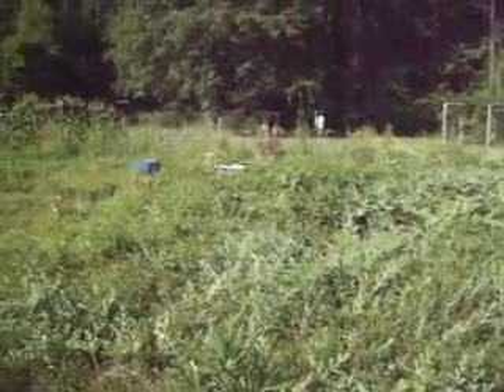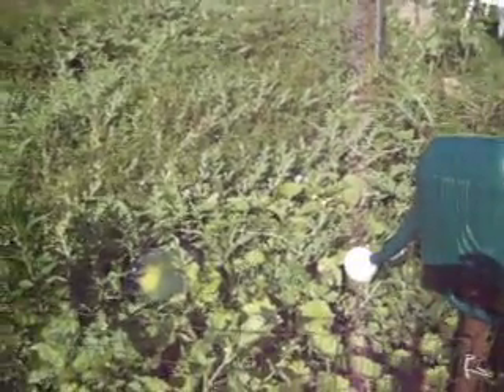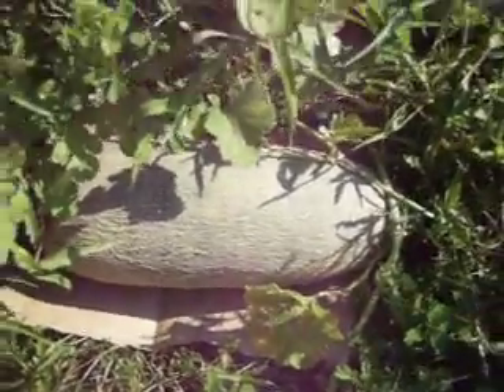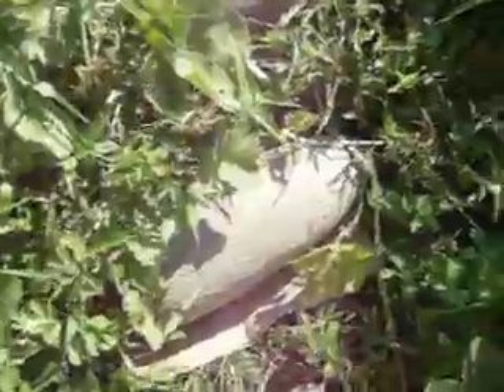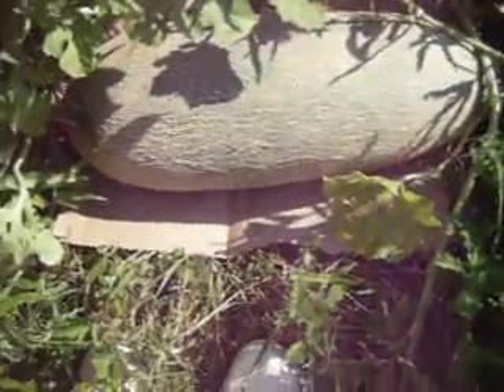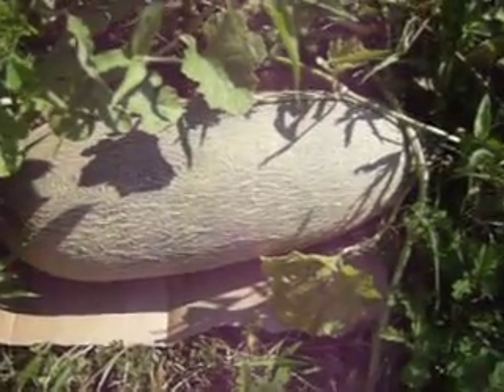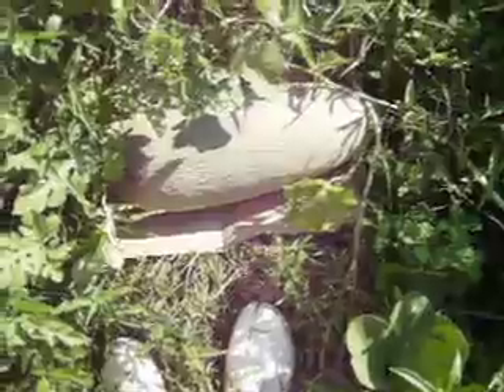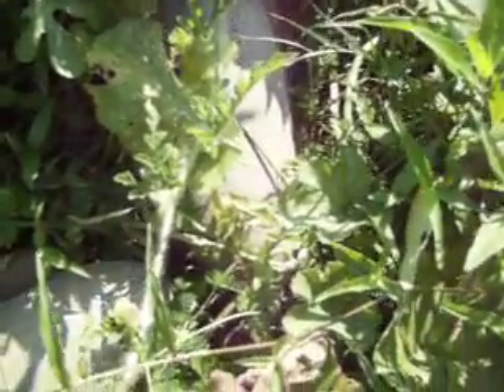Random Hybrid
I gave these the name "Cantamelon". Jubilee watermelon cross polinated with an unknown cantaloupe.